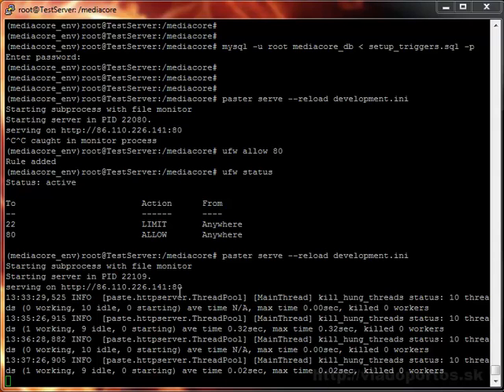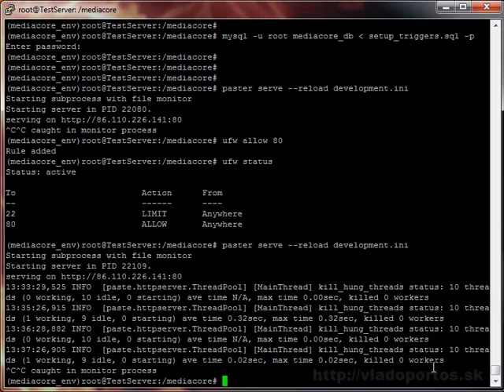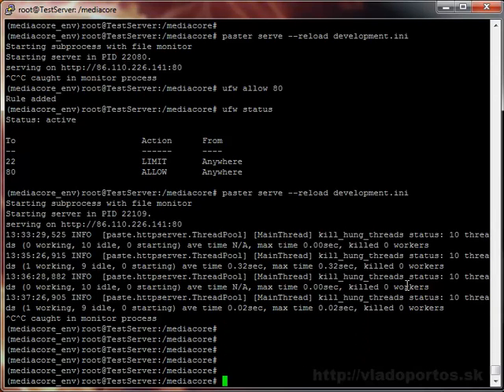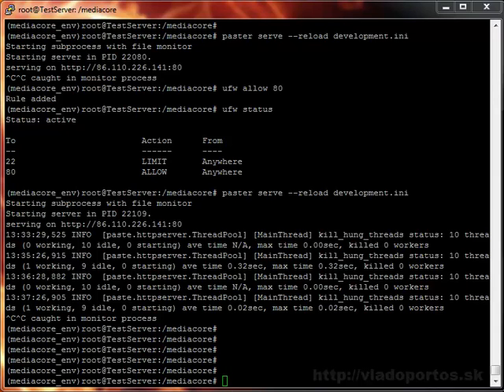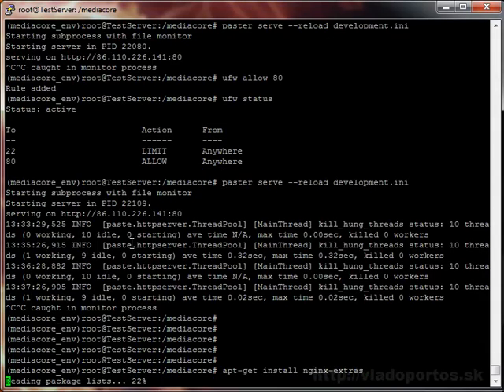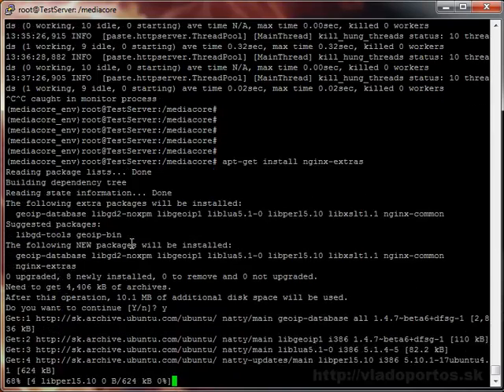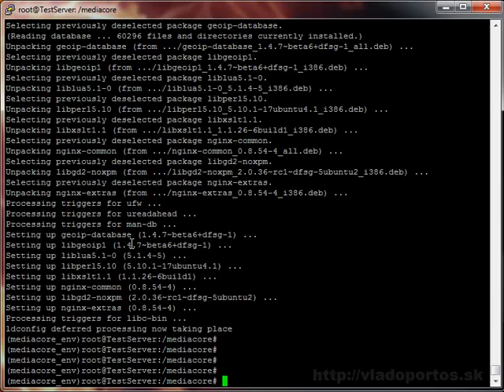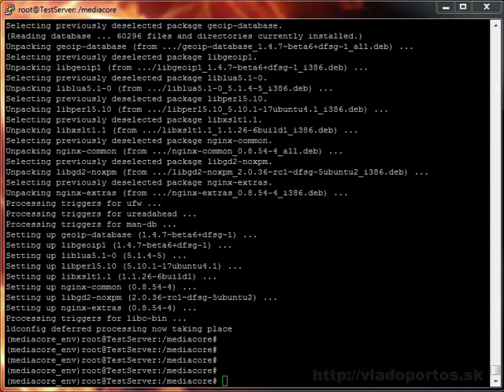Part 3: MediaCore Ubuntu 11.04 production with NginX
Part 3 of my tutorial this one will deal with getting production system with NginX

See part 3 in my copy&paste guide.